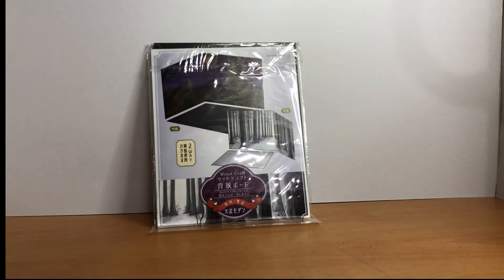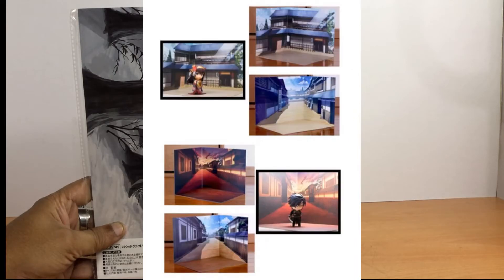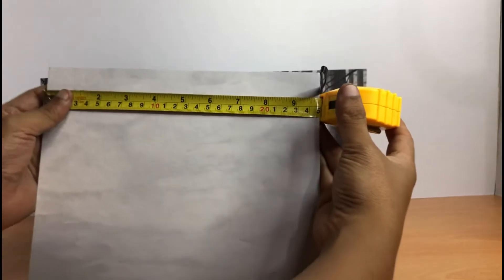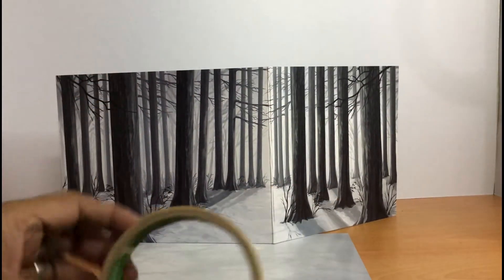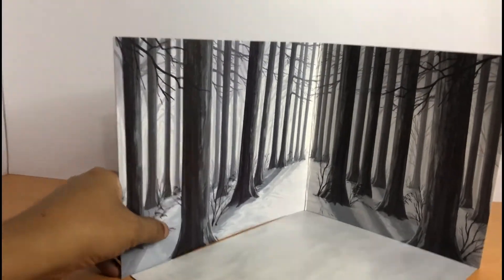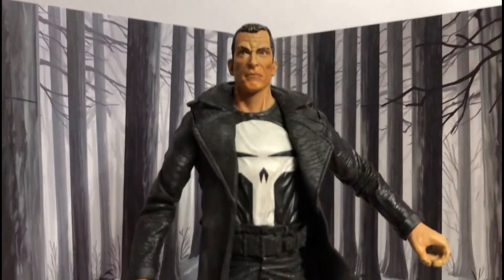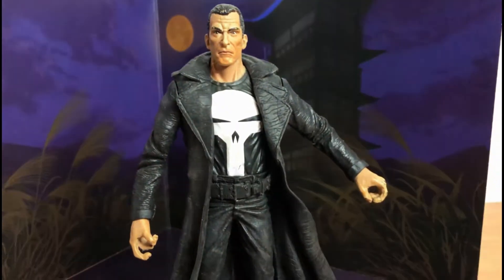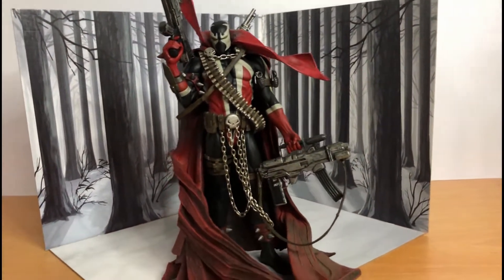2 way background diorama board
affordable and fast way to have background diorama for your figures